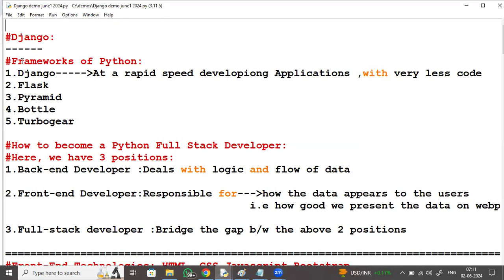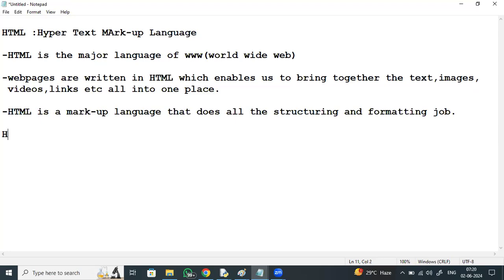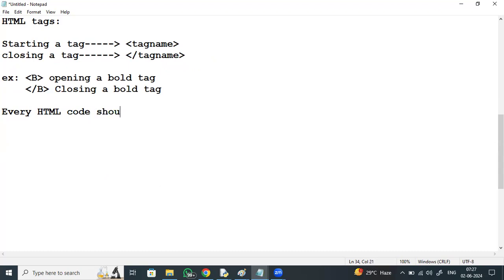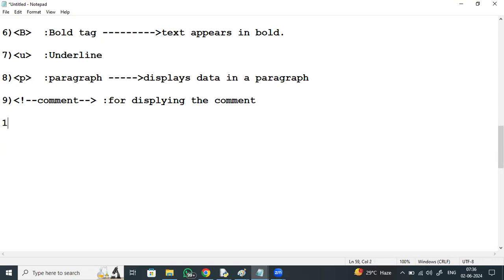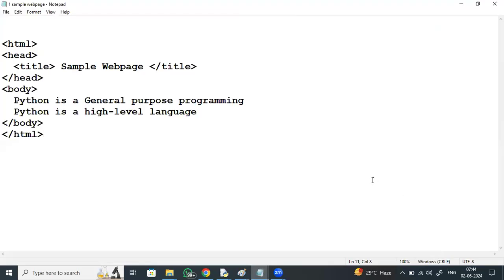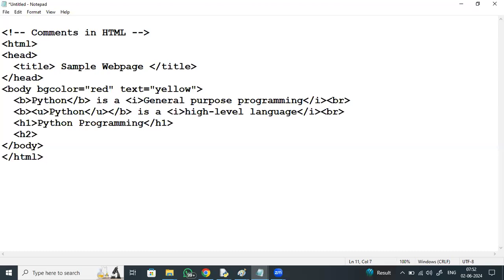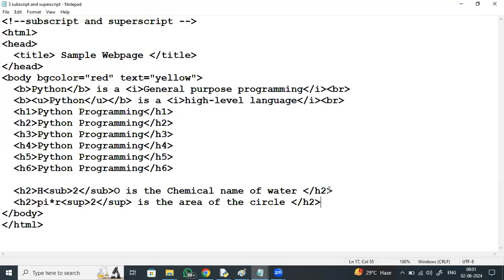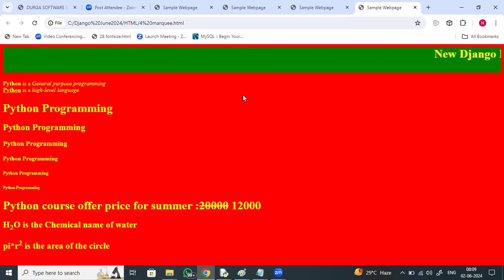DJANGO + FLASK + REST API + UI tutorials || by Mr. N. Vijay Sunder Sagar On 02-06-2024 @7AM IST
DJANGO + FLASK + REST API + UI Technologies (HTML/CSS/JAVASCRIPT) + PROJECT (12 Weekends Batch) tutorials || by Mr. N. Vijay Sunder Sagar On 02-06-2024 @7AM IST
java python
python
Learn Python
Python Tutorial